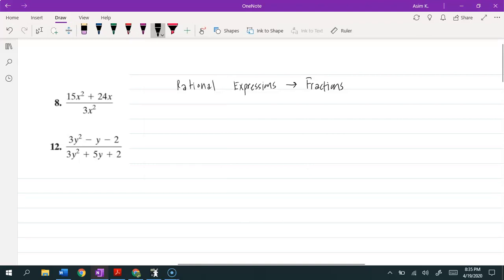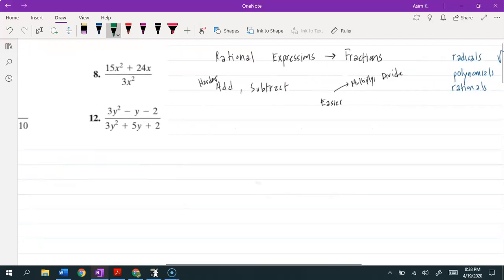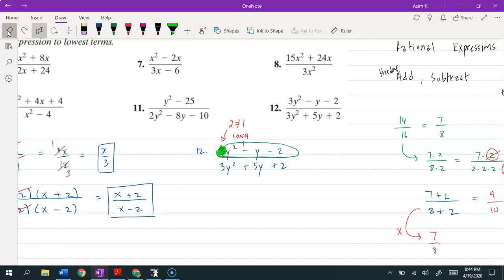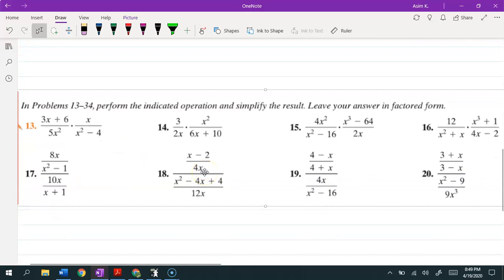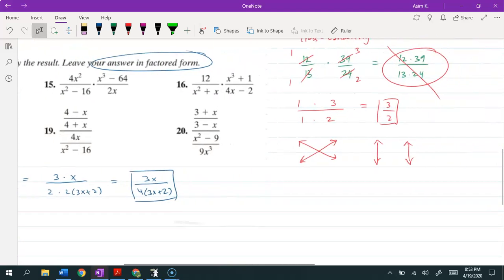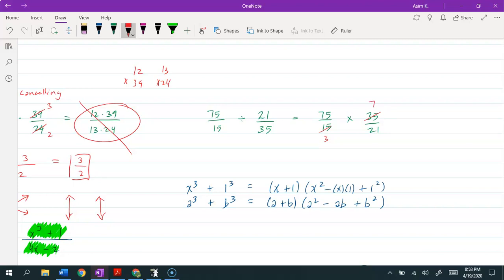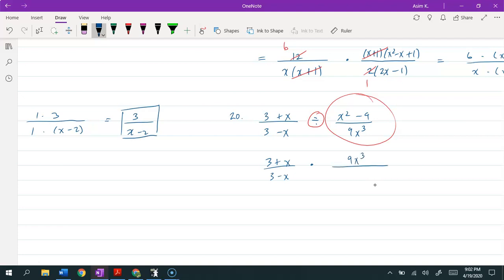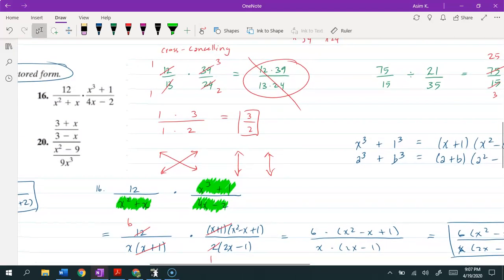Lesson 10 Part 1 Lecture